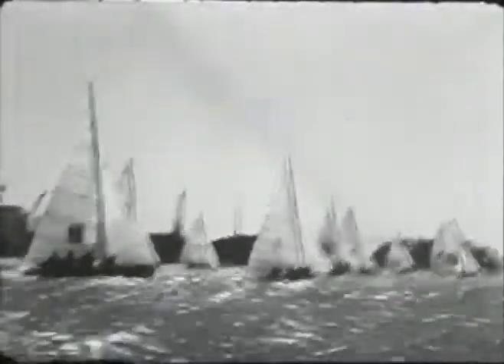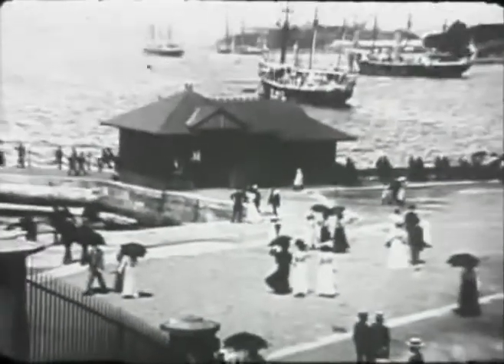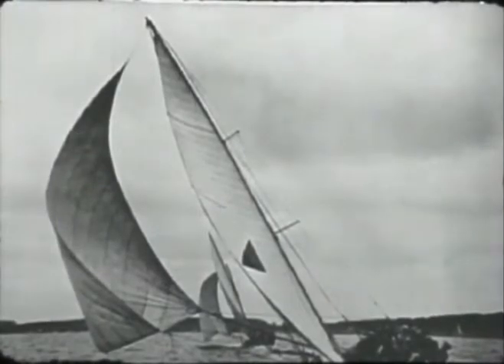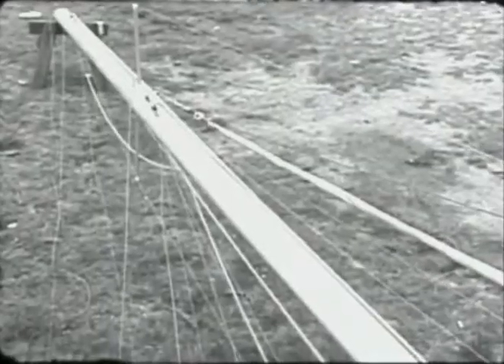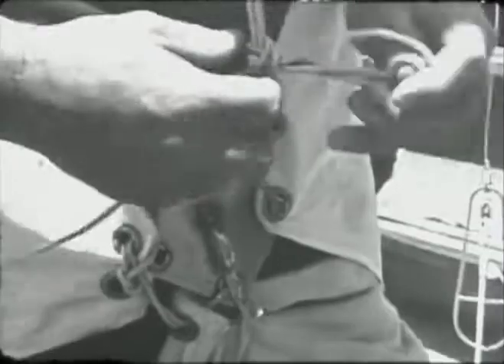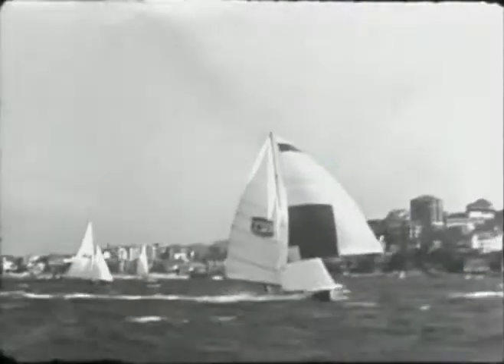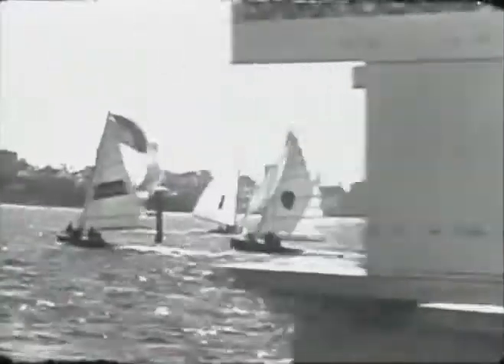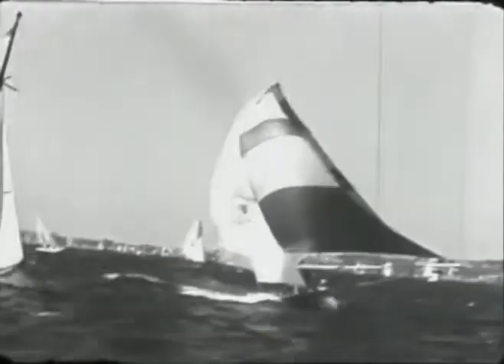Eighteen Footers 1967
Commonwealth Film Unit made this compelling video of the Sydney 18s in 1967. It went on to win at Cannes Film Festival later that year.